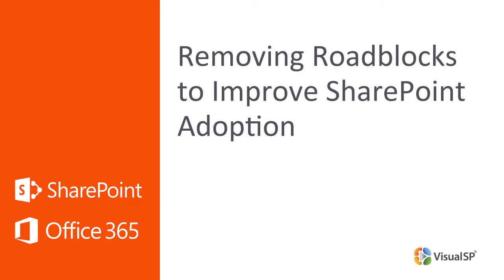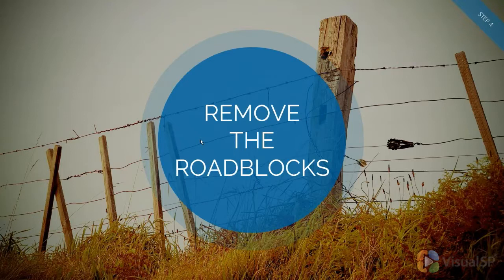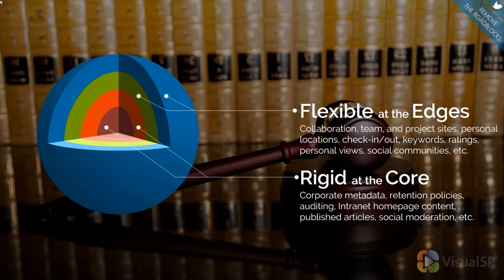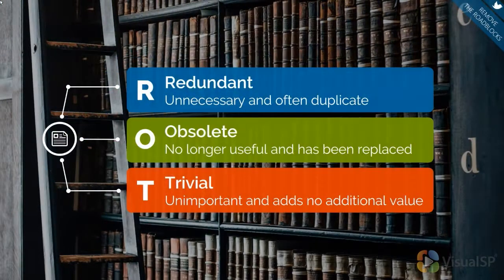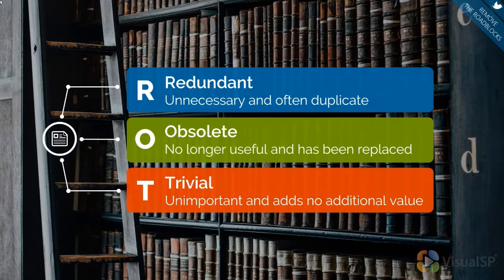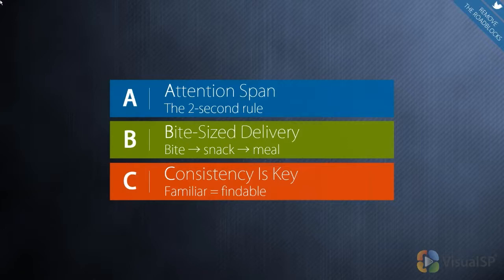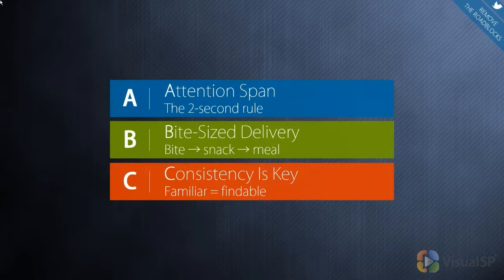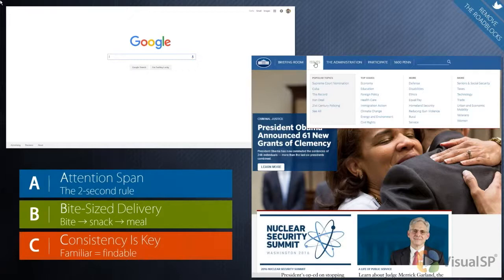Removing Roadblocks to Improve SharePoint Adoption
Making things difficult for end-users is not conducive to successful SharePoint adoption.
To make the platform convenient to use, you have to remove any barriers that put end-users into laborious and time-consuming steps.
In this short video, Curtis Hughes, CIO at Midrex Technologies, outlines steps for the starting point.
To watch the complete one hour course on 5 proven steps to improve SharePoint adoption, click the link below to go to: Visual SP.com.